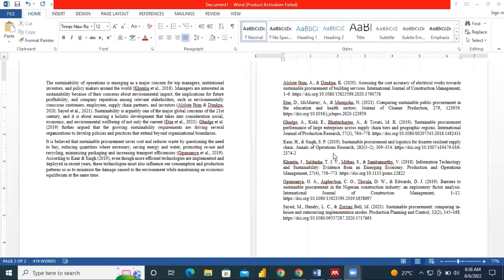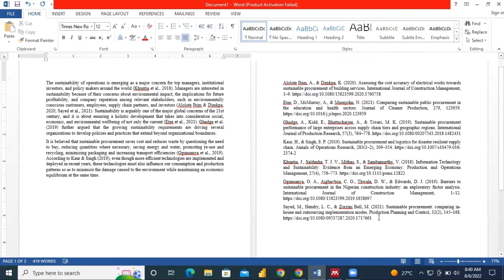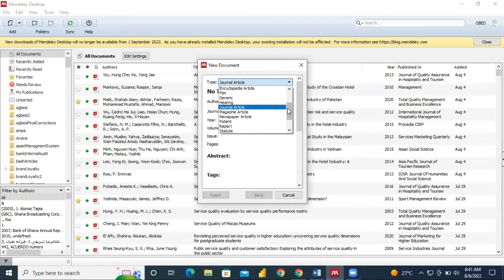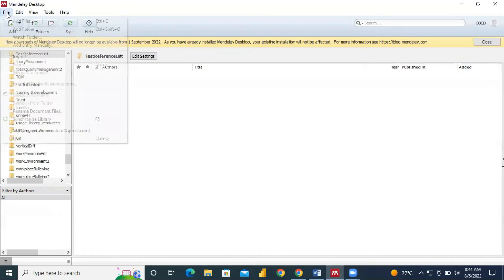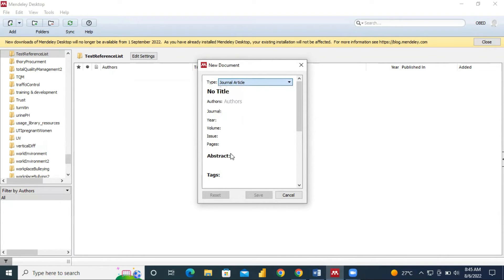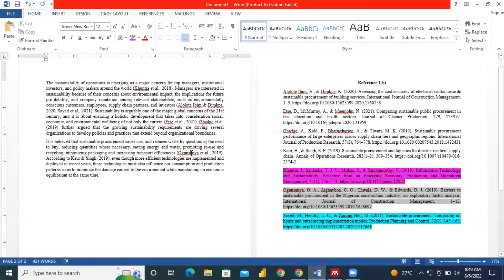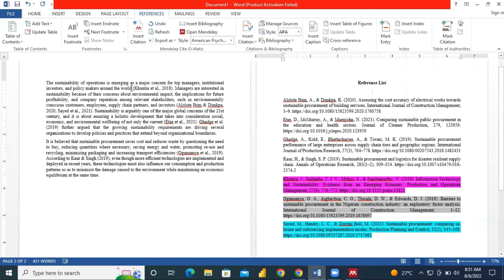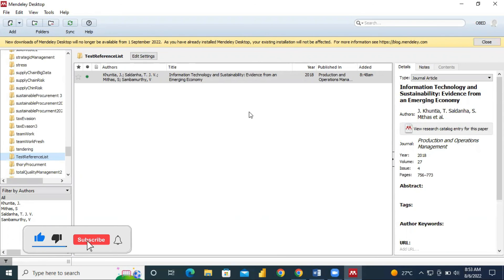Correcting in-text citations and reference list done Manually using Mendeley (Adding Entry Manually)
In most cases we can have citations and reference list in our document that was captured in a wrong way. This happens when it is done manually. How then do you correct and arrange such in-text citations and reference list?